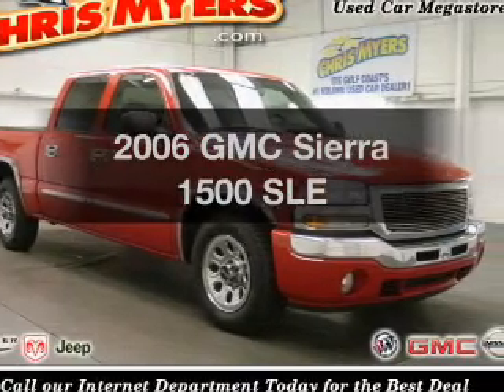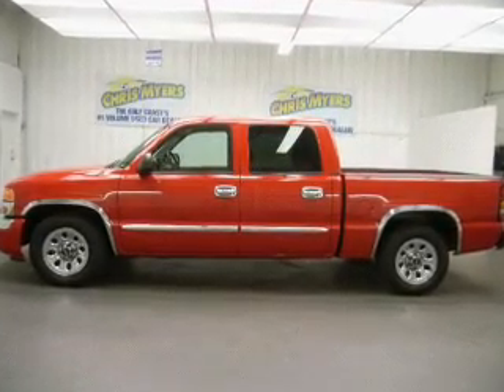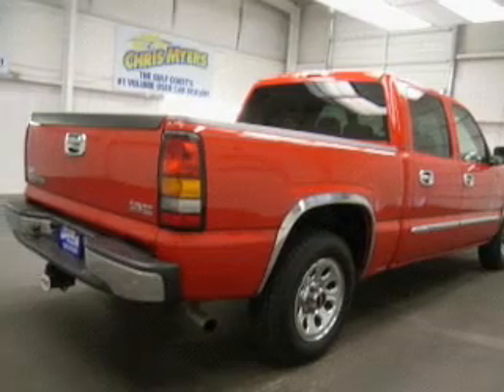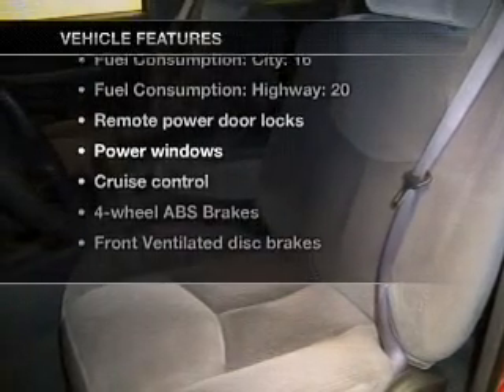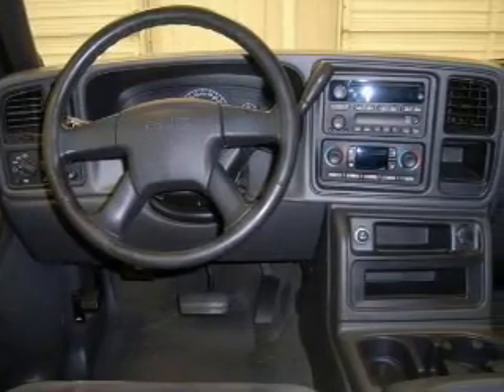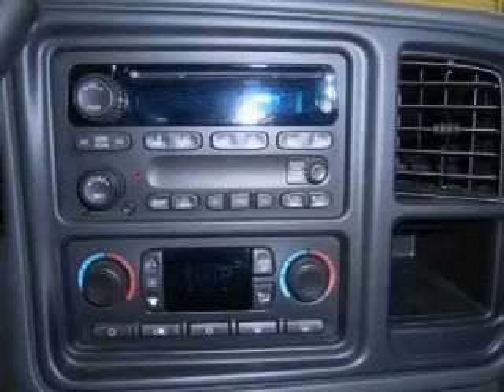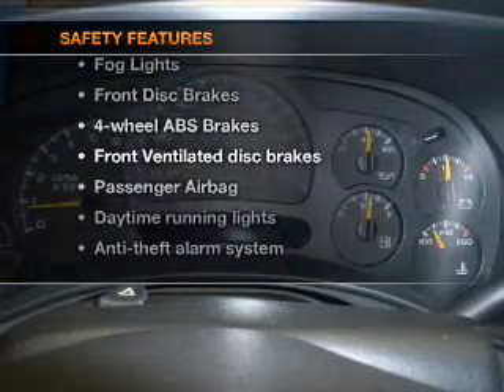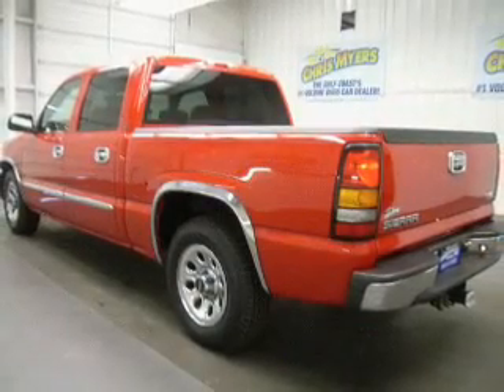2006 GMC Sierra 1500 - Daphne AL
Year: 2006
Make: GMC
Model: Sierra 1500
Trim: SLE
Engine: 5.3 liter 8 cylinder 16 valve
Transmission: 4-Speed Automatic
Color: Fire Red
Mileage: 94804
Address:
27161 Hwy 98